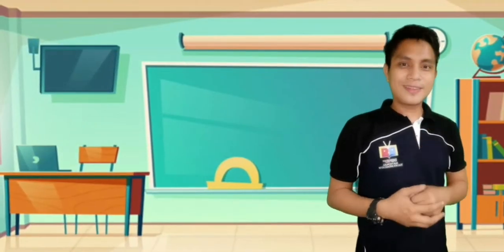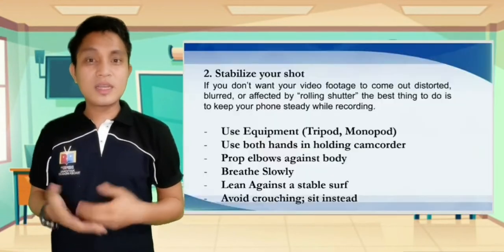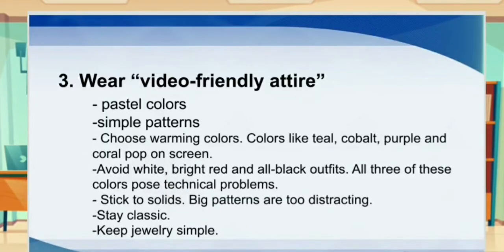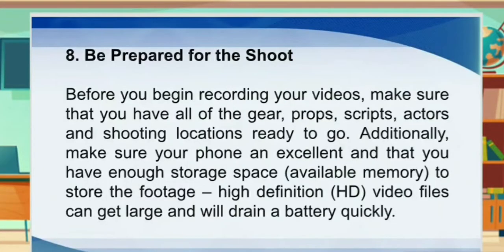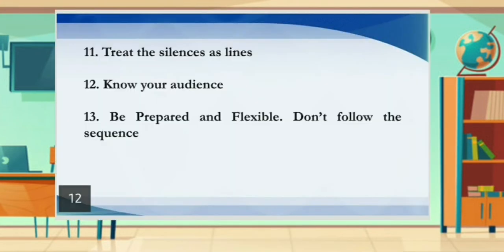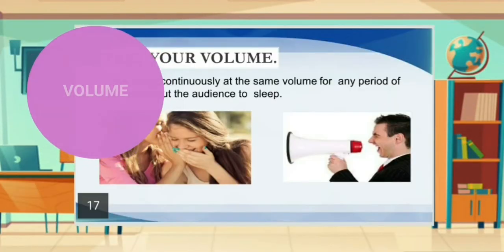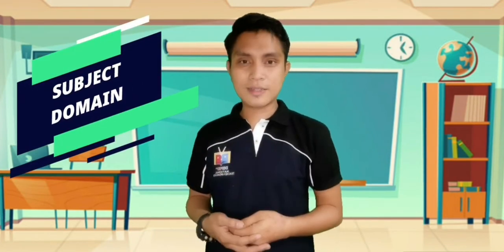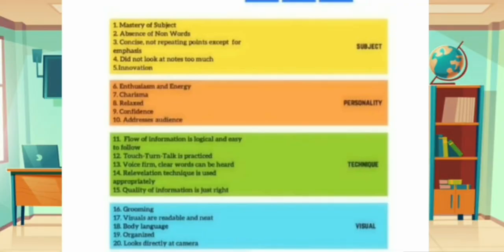TELEVISION INSTRUCTION TIPS